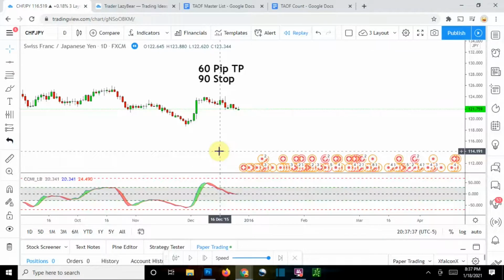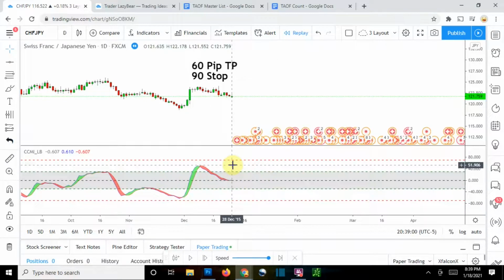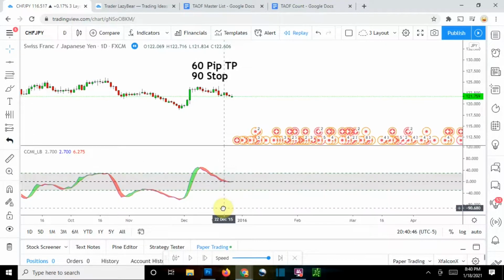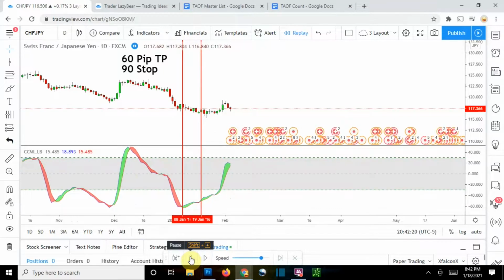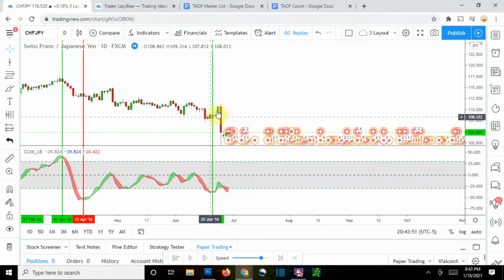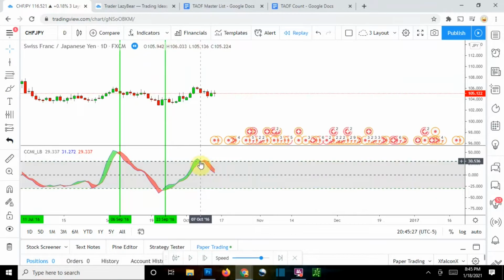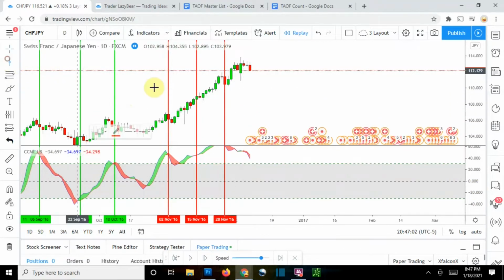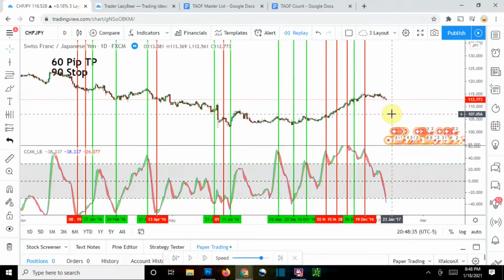No Nonsense Forex Trading Algorithm Indicators | Composite Momentum Index Indicator Testing